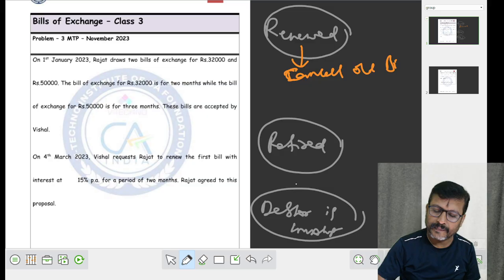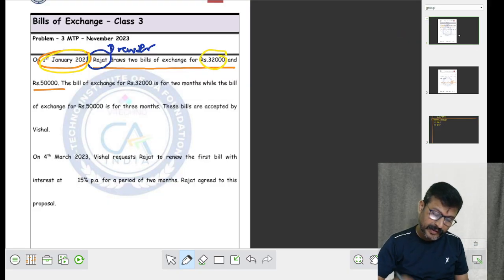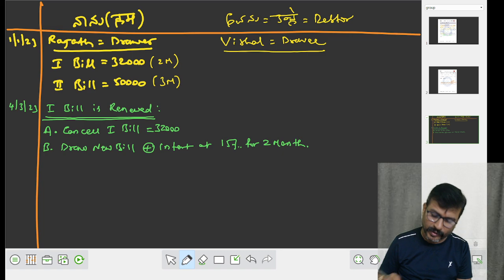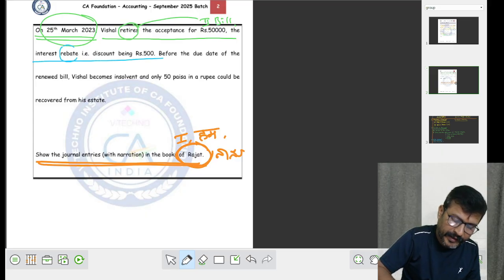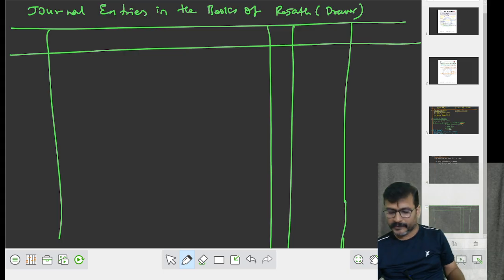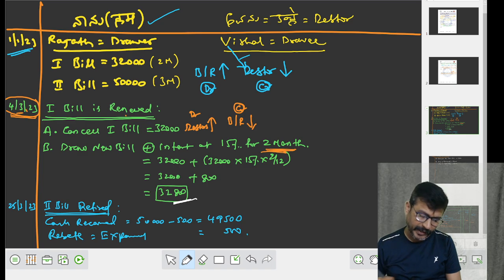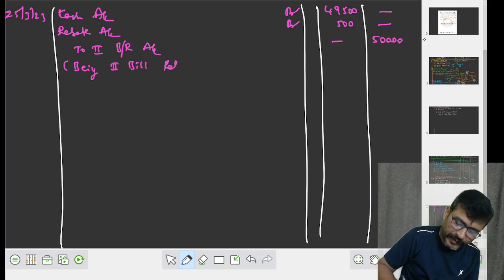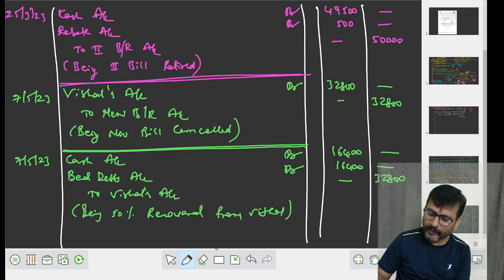CA Foundation Bills of Exchange Class 3 (MTP - November 2023)